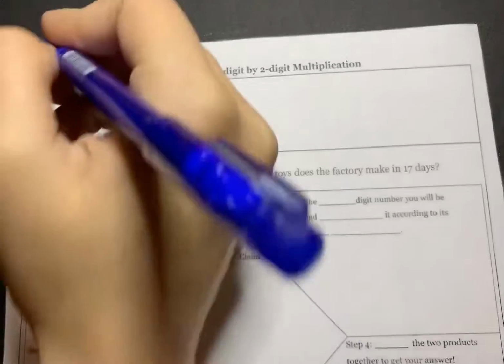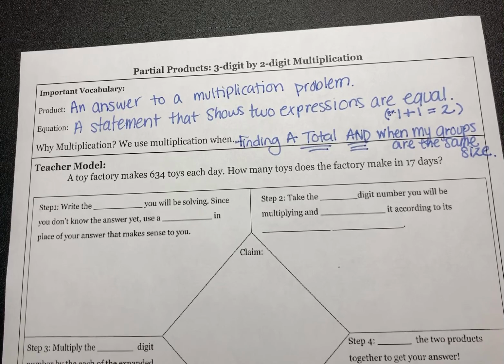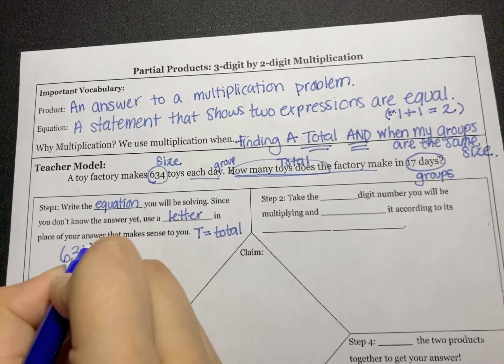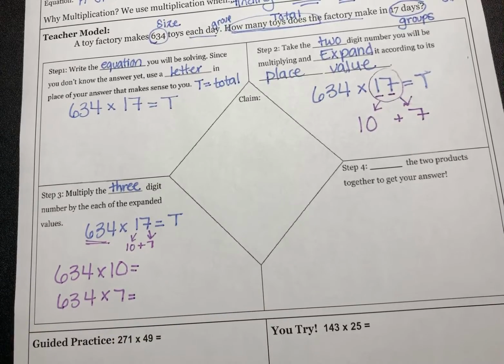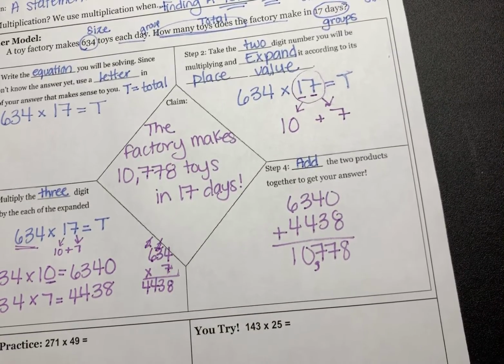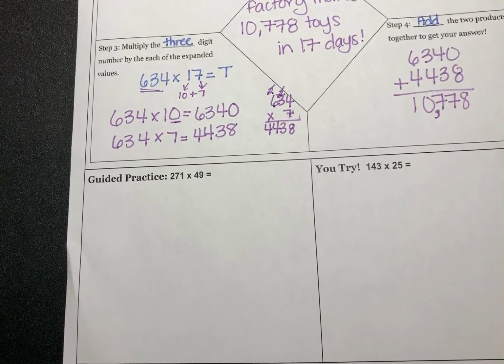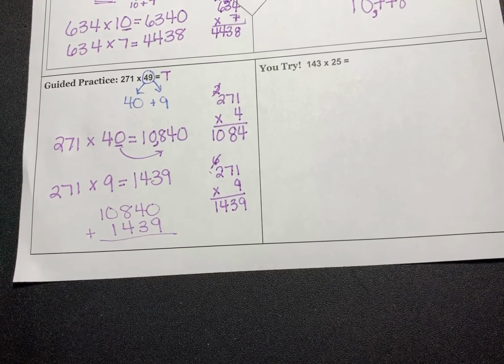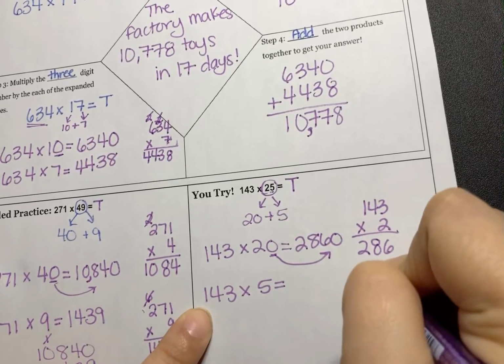Partial Products: 3 digit by 2 digit Multiplication